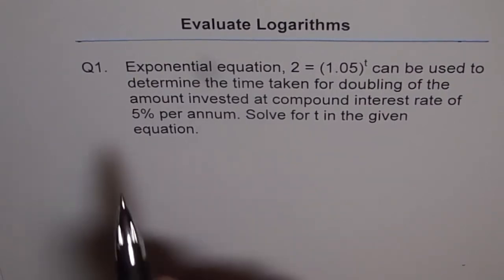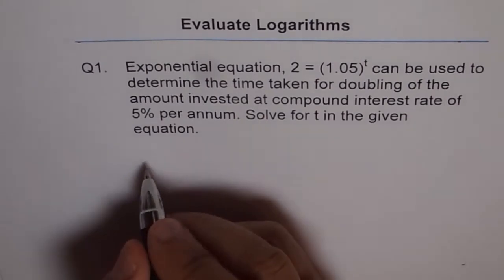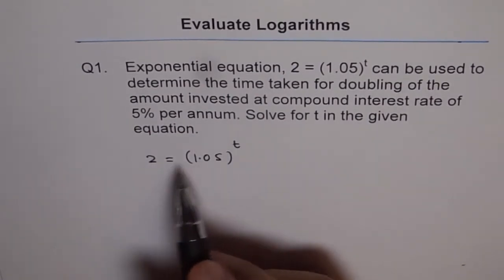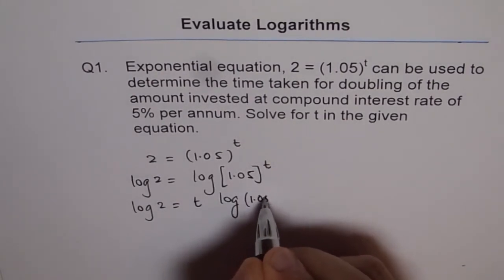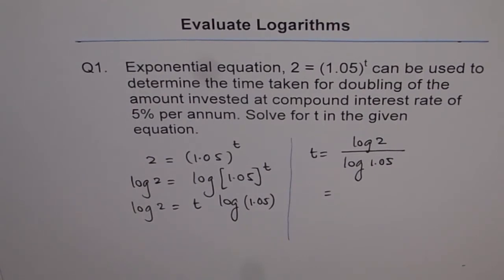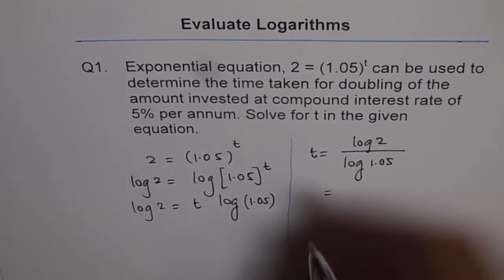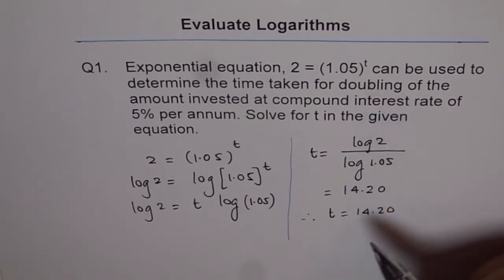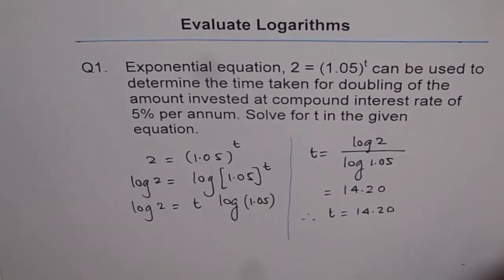Doubling Time Application With Logarithms Q1